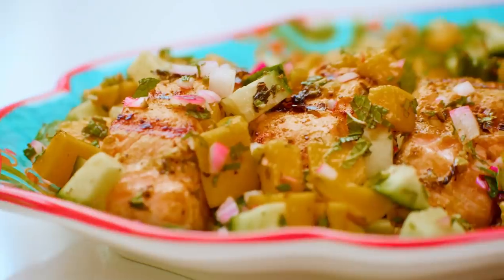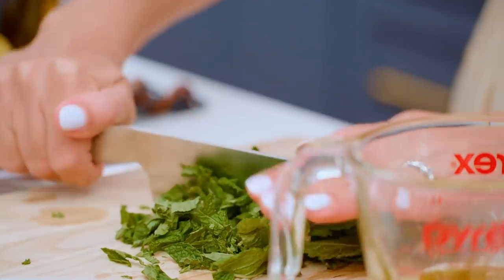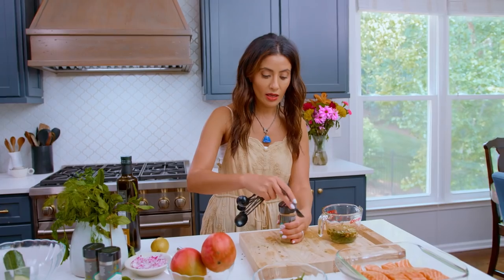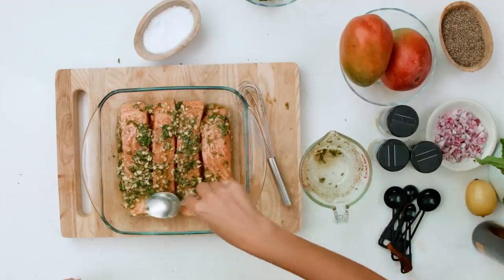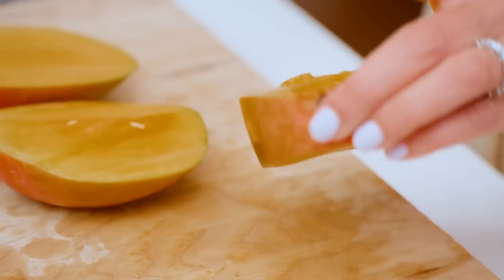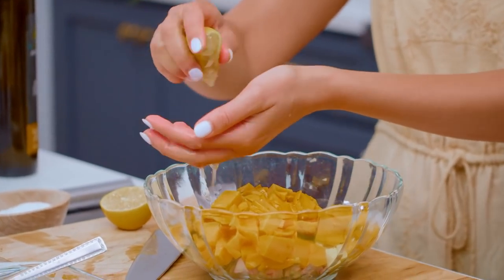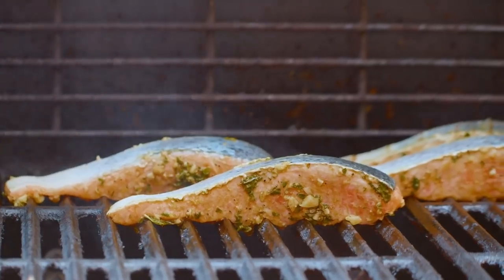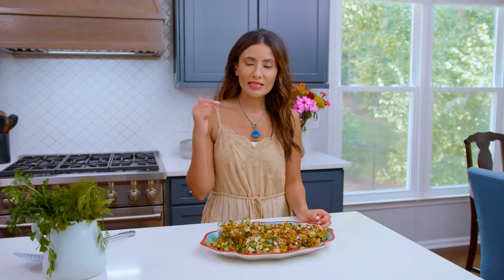How to Grill Perfect Salmon EVERY Time! + Mango Salsa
Healthy, bright and flavor-packed grilled salmon fillets with fresh mint and mango salsa! FULL RECIPE

INGREDIENTS:

For Salmon
🔹4 salmon fillet pieces, skin on (about 6 ounces each)
🔹Kosher salt

For Marinade
🔹⅓ cup Private Reserve Greek extra virgin olive oil
🔹10 to 15 fresh mint leaves, chopped
🔹Kosher salt, a pinch

For Mint Mango Salsa
🔹2 mangoes, diced
🔹½ seedless English cucumber (hot house cucumber), chopped
🔹20 fresh mint leaves, chopped

⏱️TIMESTAMPS⏱️
0:00​​ Intro
0:18 Preparing marinade
2:21 Prepping the salmon
2:50 Preparing the mango salsa
5:13 Grilling the salmon
6:13 Adding the mango salsa
6:40 Taste test